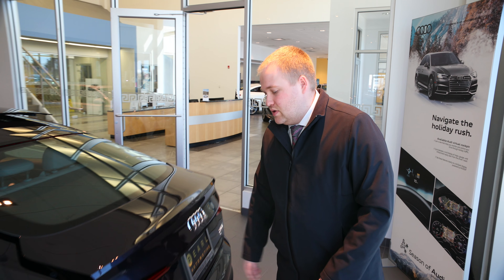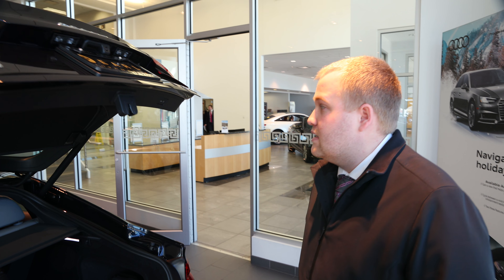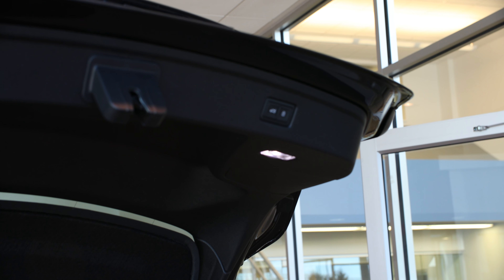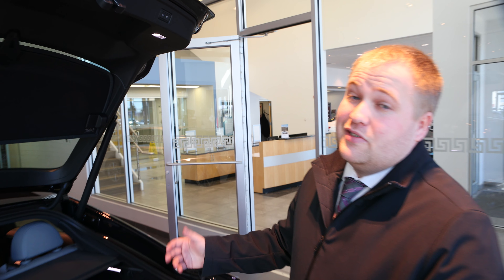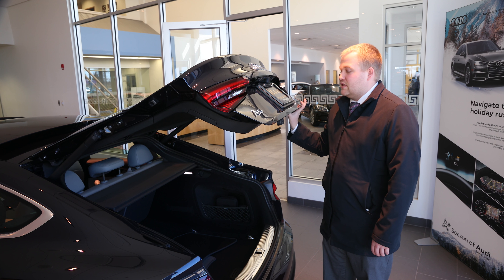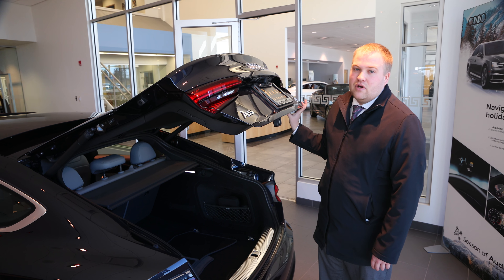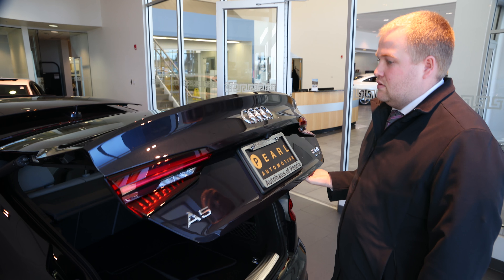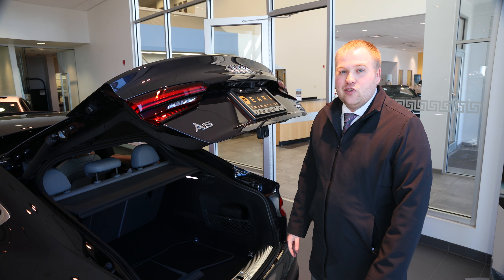"Audi How" on Audi Sportback Trunk Feature!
Tim shows us a quick, cool and convenient feature on many Audi sportbacks. Check it out!